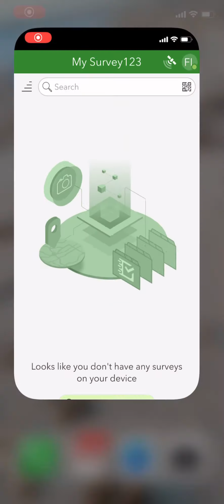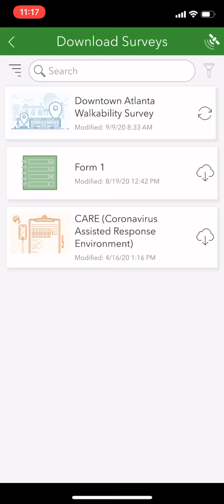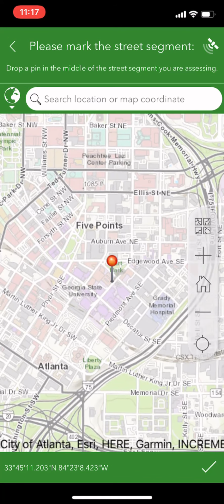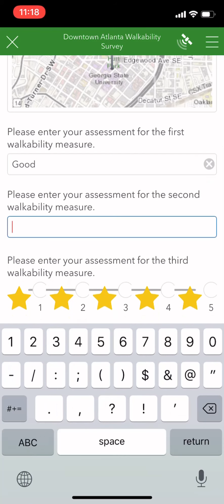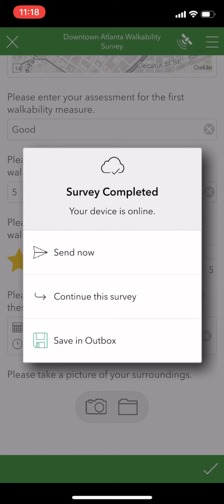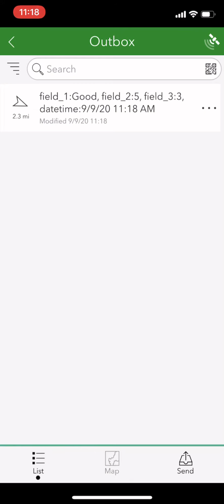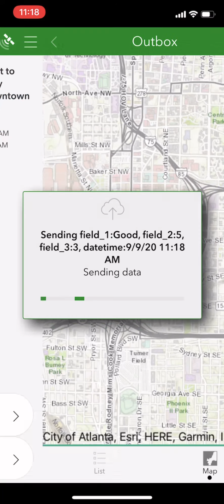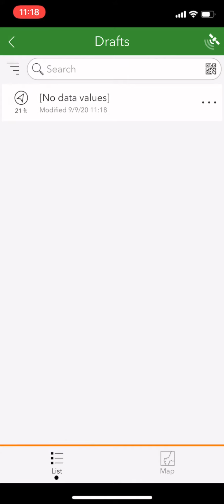Collect Data with Survey123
This video shows how to use ArcGIS Survey123 to collect locational data on your phone.